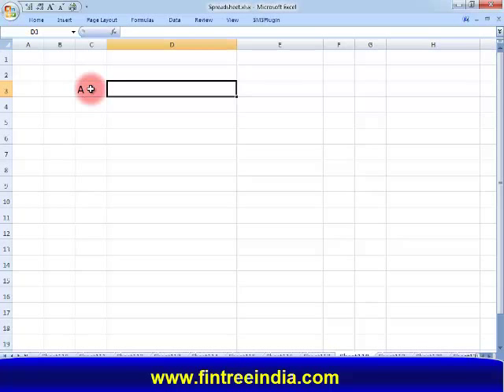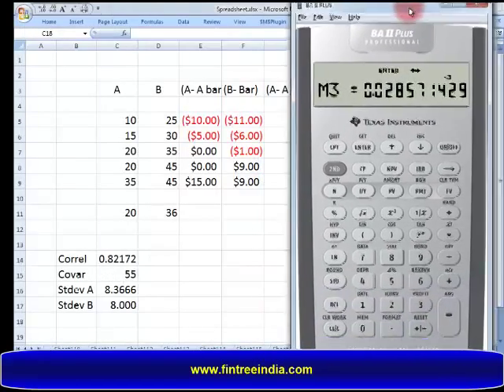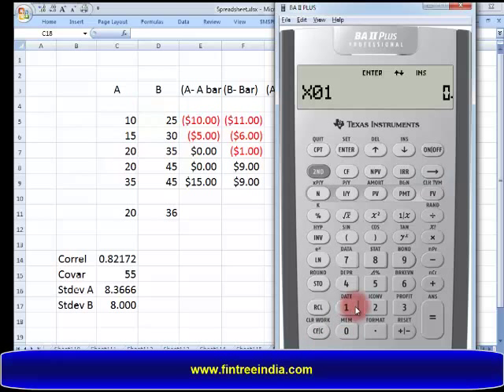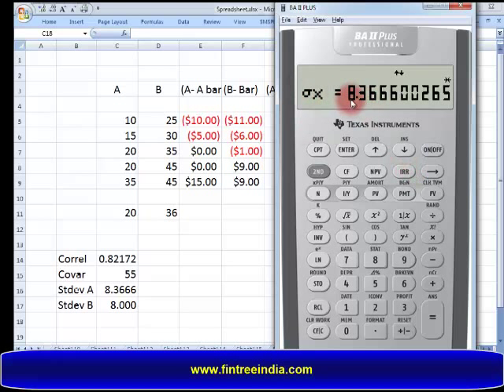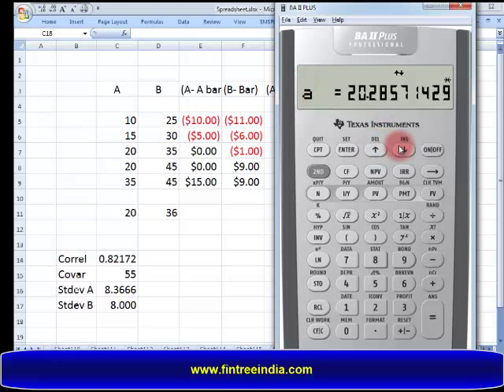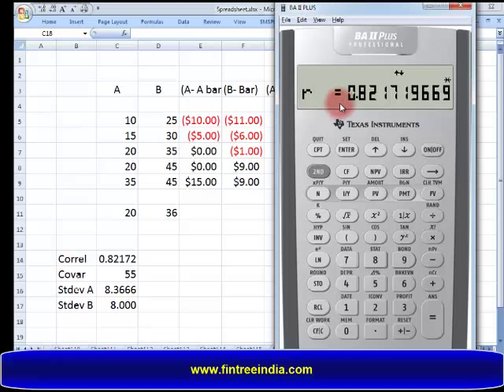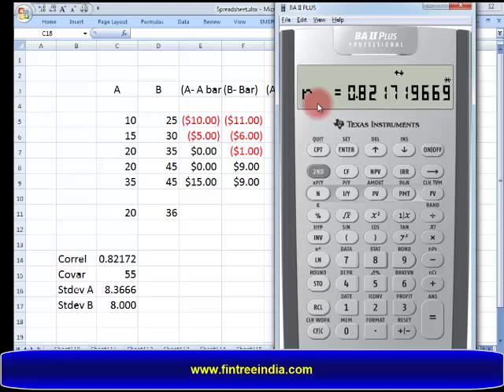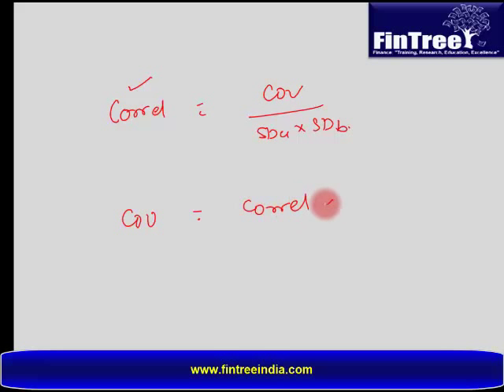How to calculate Correlation using Texas Instruments BA calculators